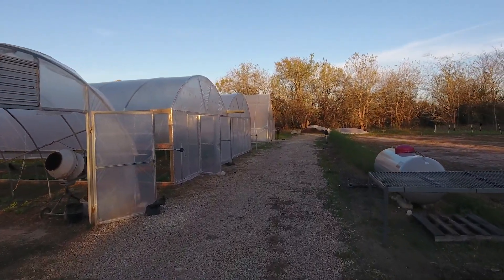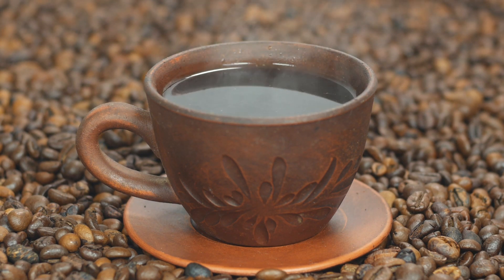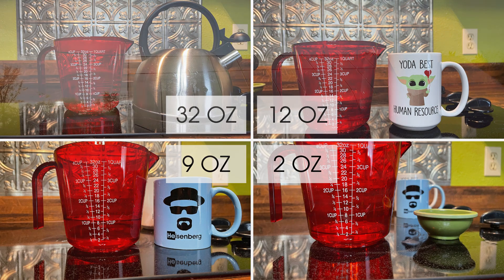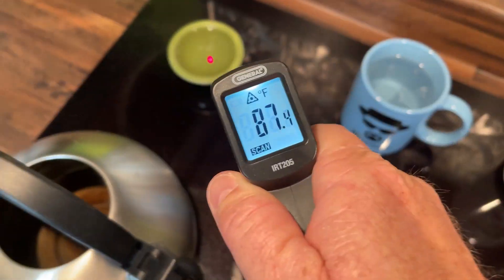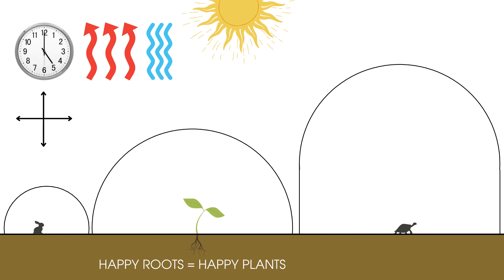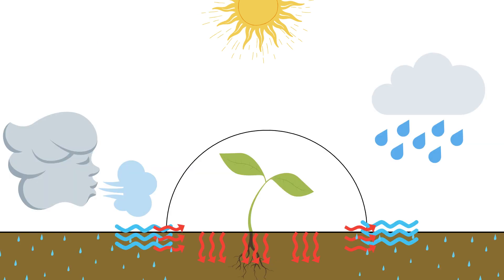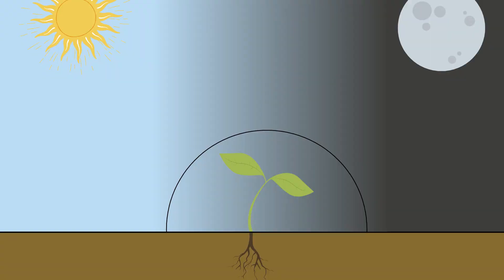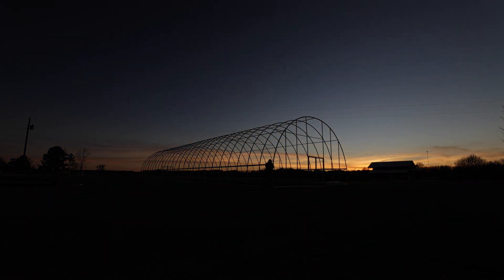How Volume and Air Mass Affect Heating and Cooling In a Hoop House | Hoop House 201 Ep. 5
Why is air mass so important? In this video we learn about the insulating properties of air and why this has been a driving force for us when developing new greenhouse kits for growers. Learn about what air mass is and how it helps regulate temperatures for the crops in your hoop house.

Timestamps:

0:00 What is air mass?

1:15 Air Mass Demonstration in real-time

3:00 Temperature Regulation within the Hoop House